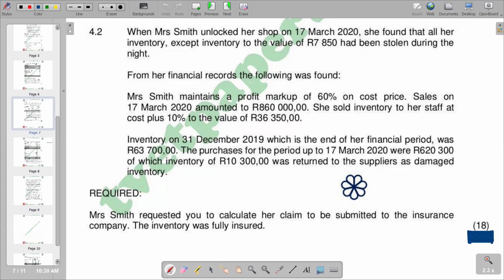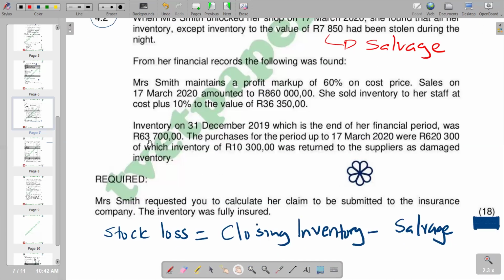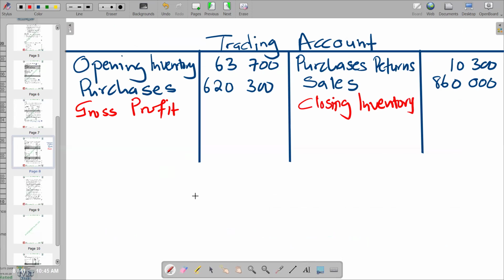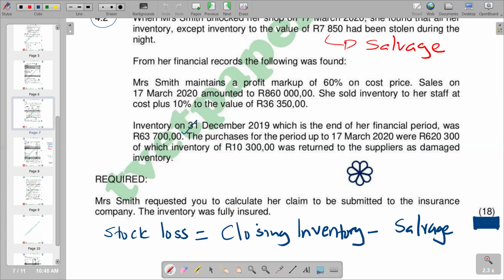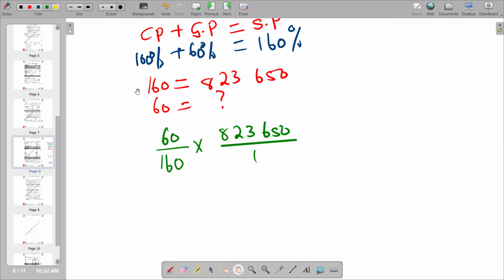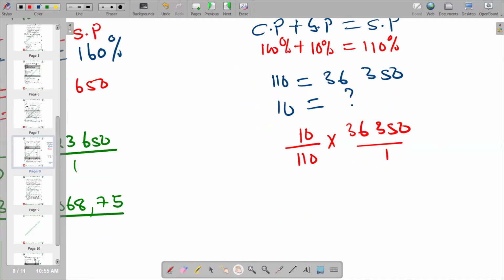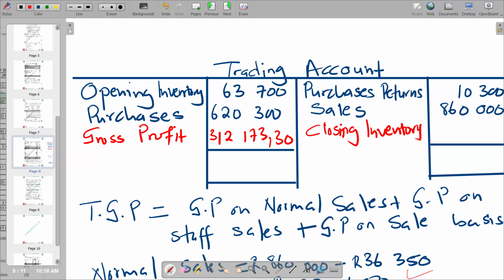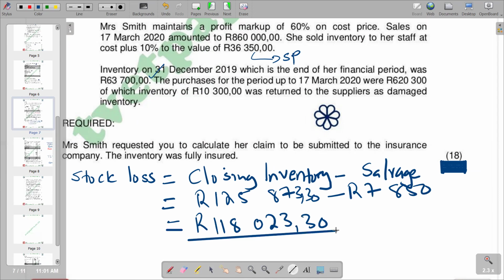FINANCIAL ACCOUNTING N5 INSURANCE CLAIM JUNE 2023